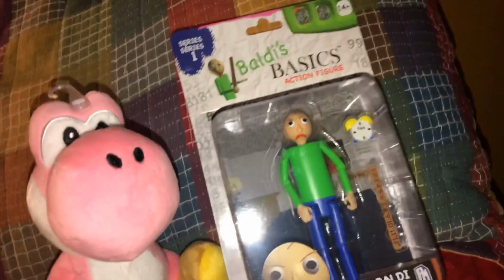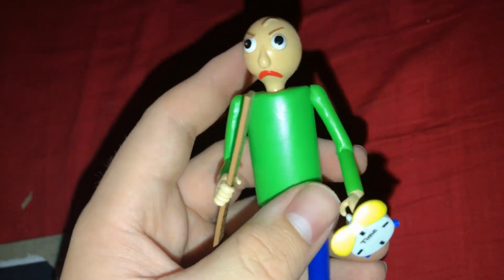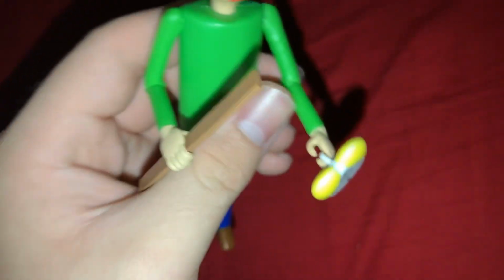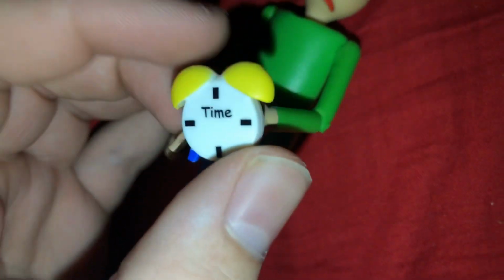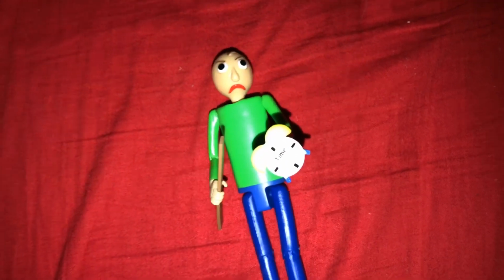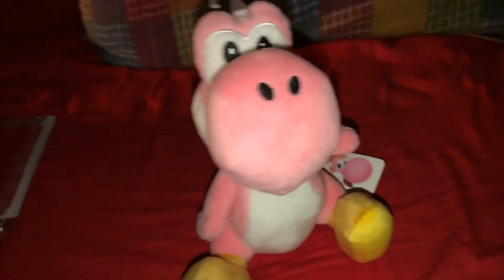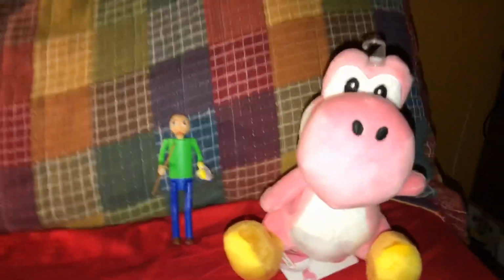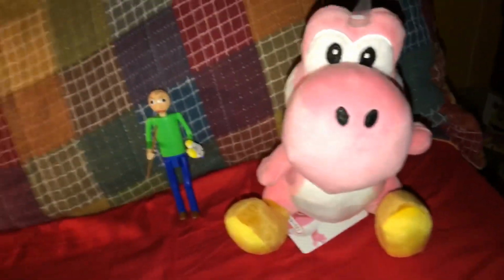Angry Baldi action figure and pink yoshi plush